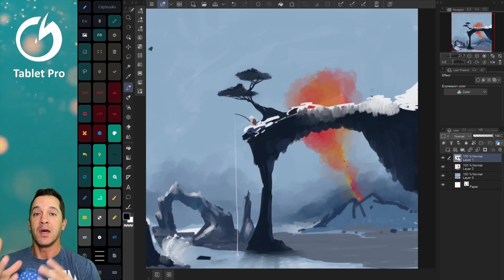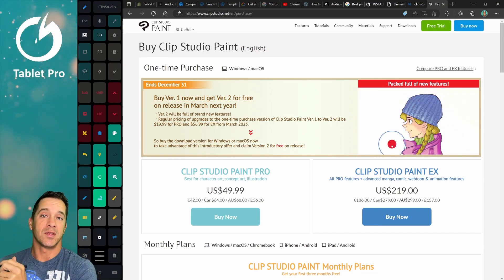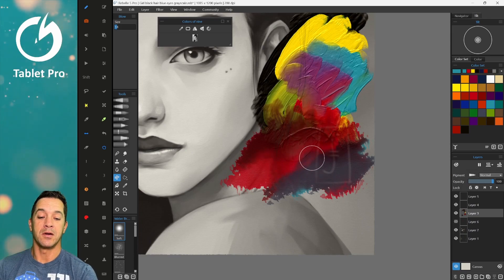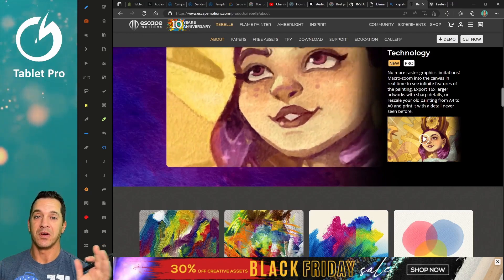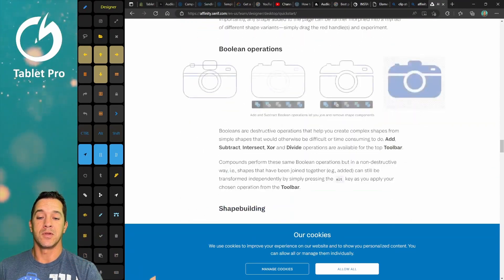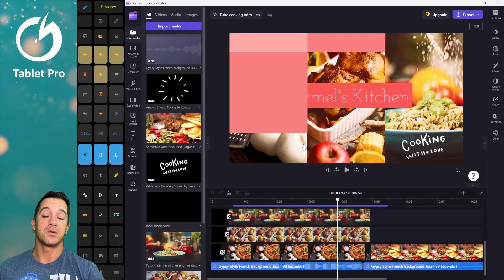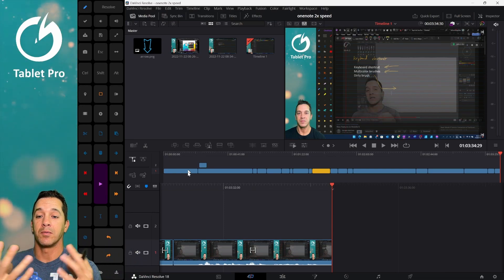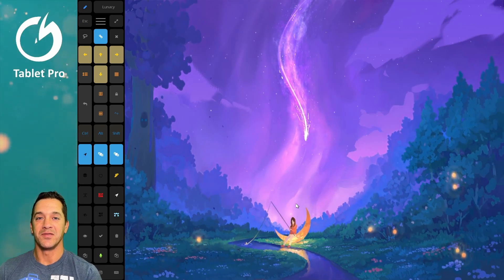BEST NEW Paint, Design and Video Editing Apps Under $50 - Fall 2022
Make the most of Black Friday by finding the best deals on creative software! From drawing and painting apps to video editing and logo design software, there's a great deal for everyone in this selection of Black Friday deals.

Don't wait, these deals won't last long! Get your creative software today and start creating amazing things today!

⭐ - Install guide for Tablet Pro TOUCH and PEN apps - onscreen keyboard shortcuts - ⭐

 rebelle 5, black friday 2022, rebelle 5 pro, rebelle 5 discount, black friday deals